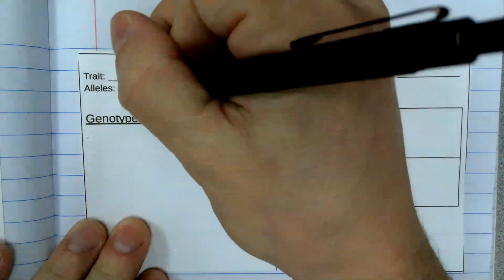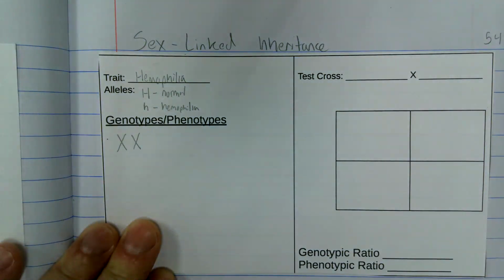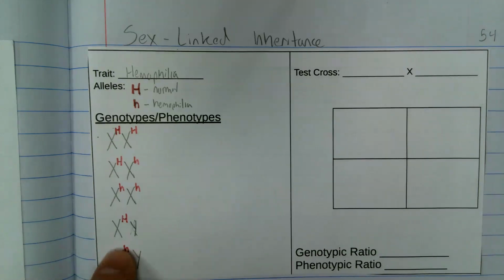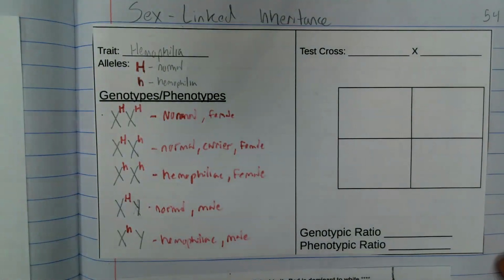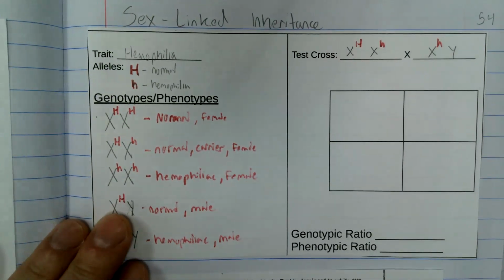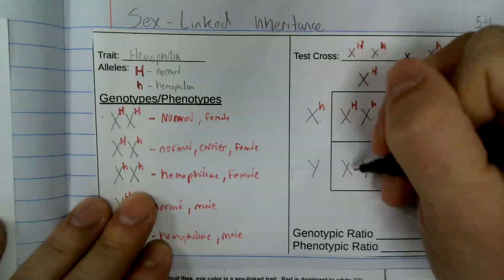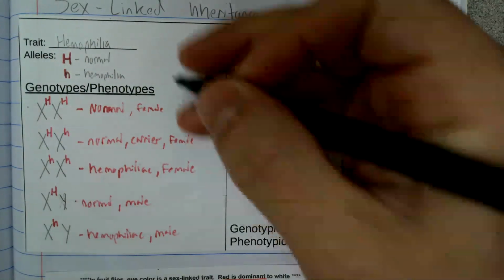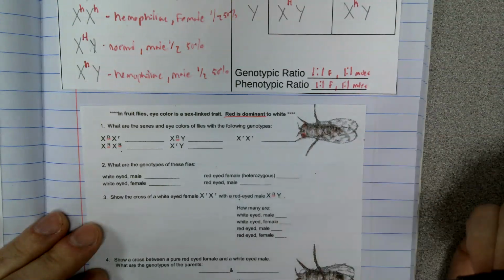Sex-Linked Punnett Squares